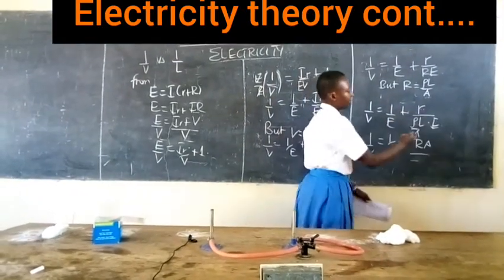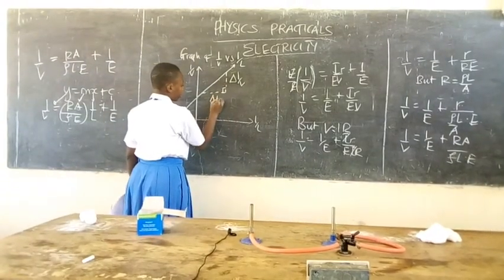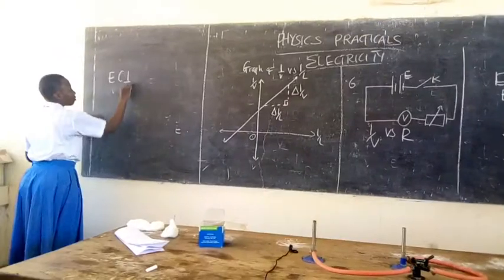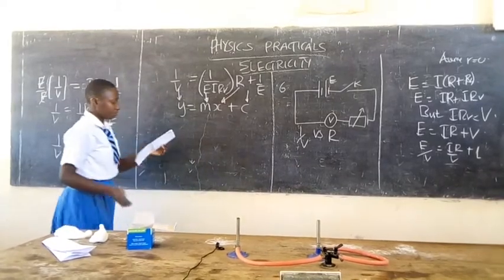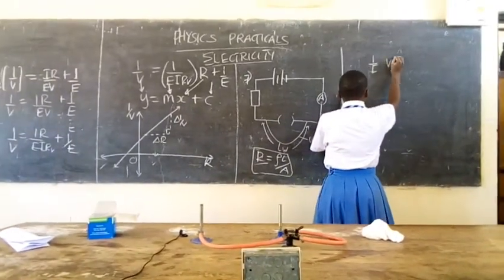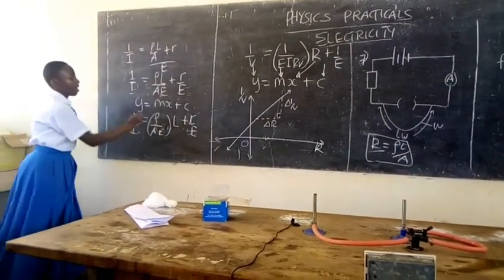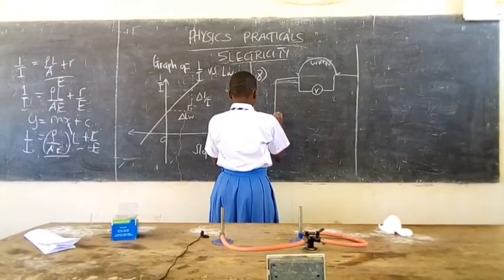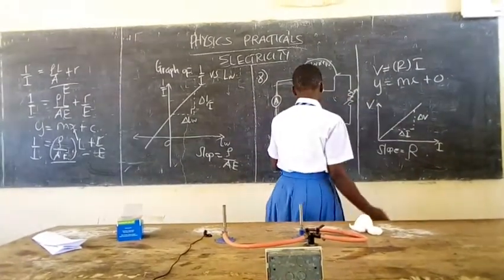electricity practicals theory cont...